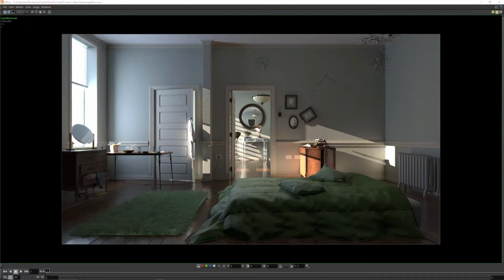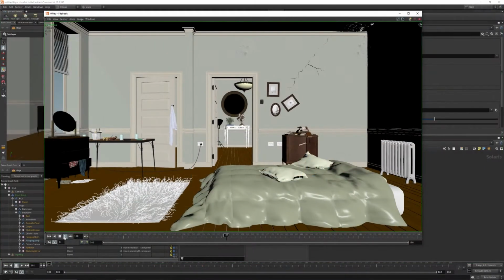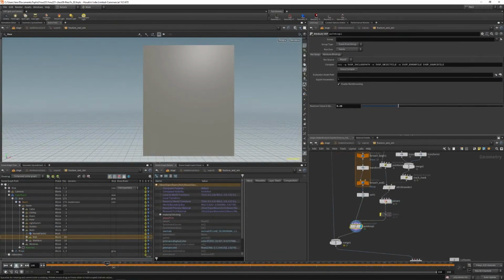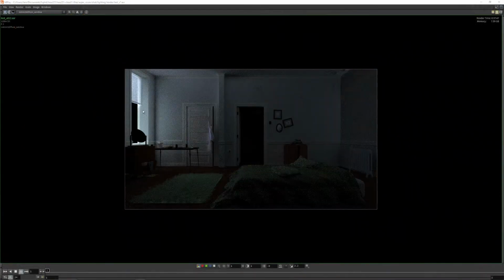HOU221: USD and LOPs for Houdini Artists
More and more applications are starting to support USD and most studios are in some way using it in their pipelines. USD is here to stay and it is slowly becoming the industry standard. This course is designed for artists who want to get familiar with how USD works to better understand the pipelines that they are working in.

It will cover all the basics you need to know about USD in general, and then it will focus more on Houdini and its new LOP context introduced in version 18.0 which allows artists to procedurally edit and create USD files.

This and over 270 other courses are available as part of a monthly membership starting at $79/month. for more details.